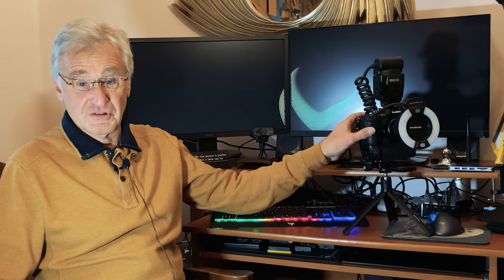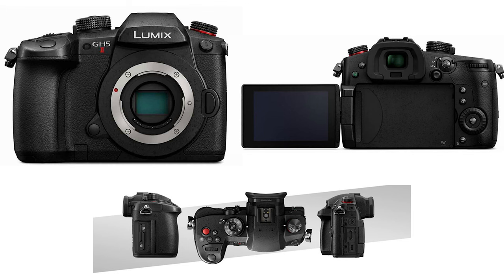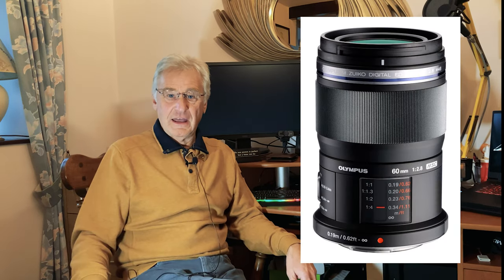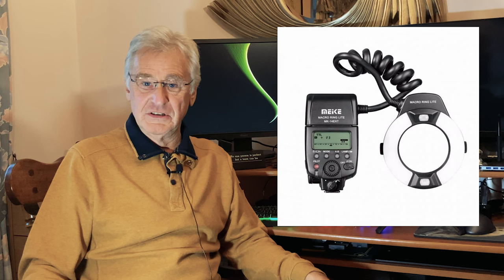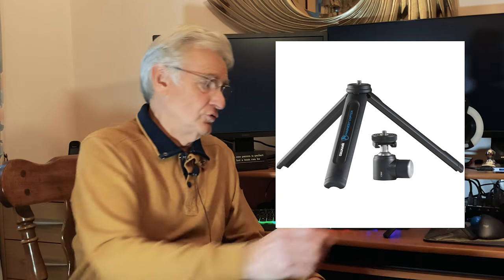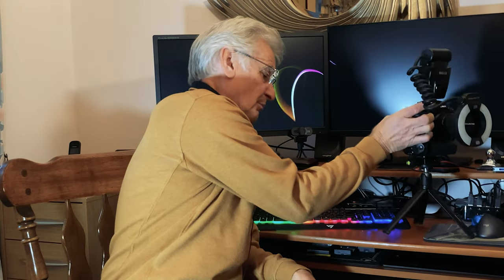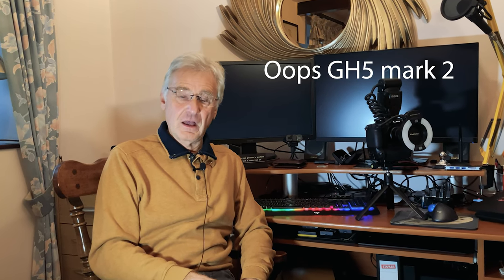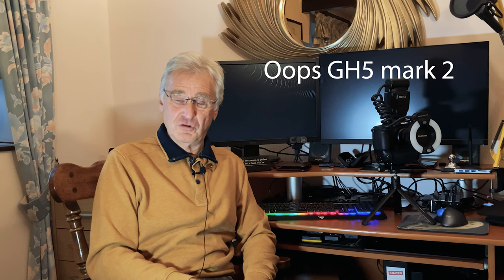Marriage made in heaven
Panasonic Lumix Gh5, GH5 II, Olympus macro 60mm, Meke ring flash, Cullmann tripod, focus stacking, macro photography